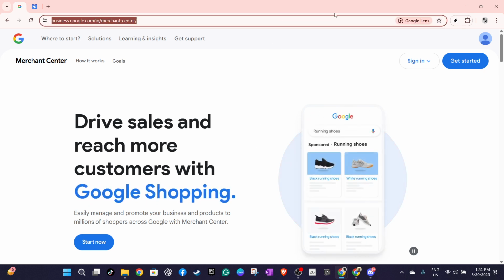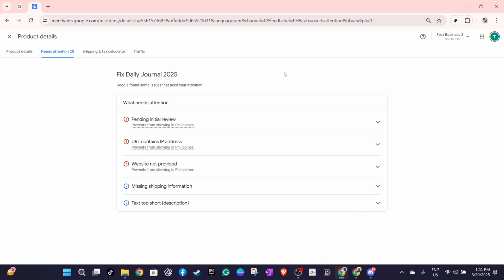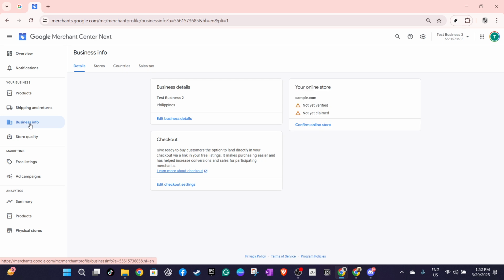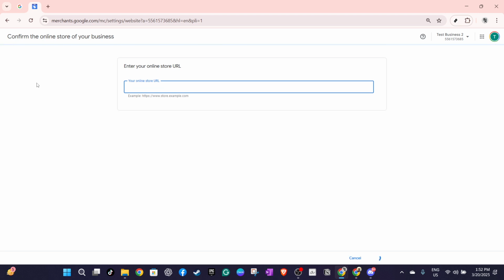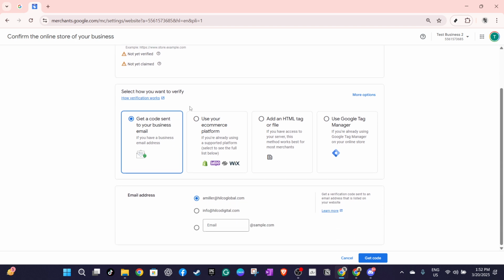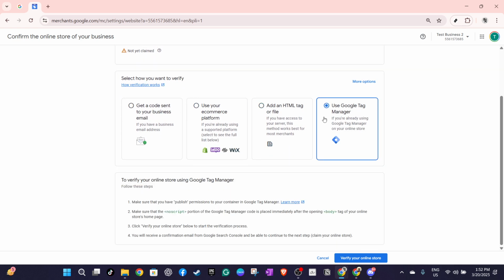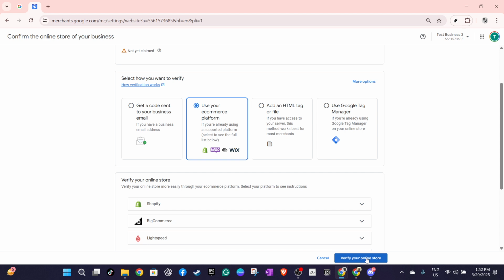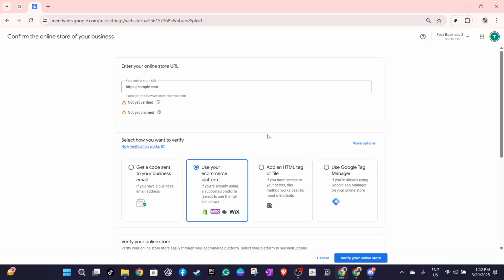How to Claim & Verify Your Website on Google Merchant Center [2025 Full Guide]